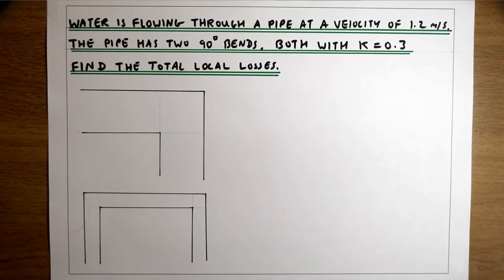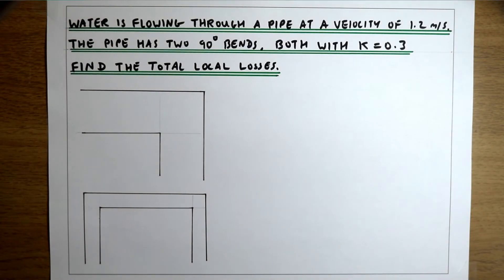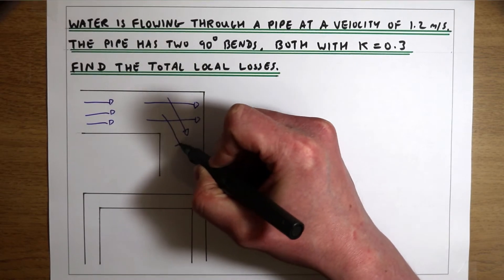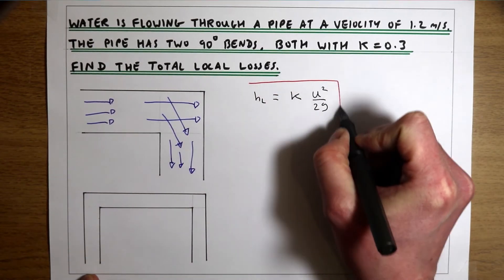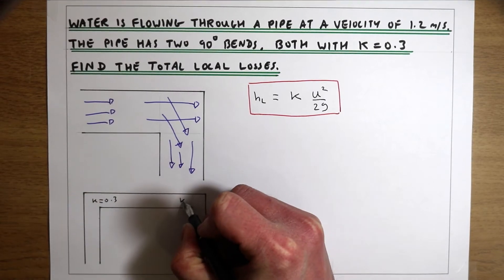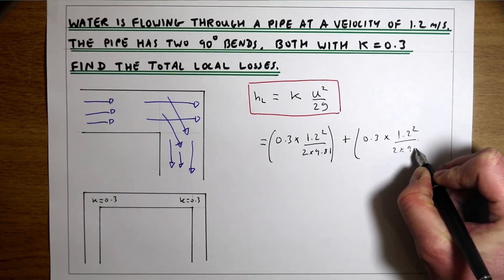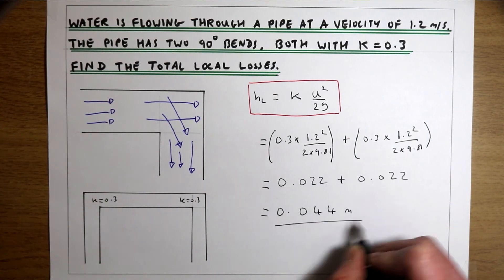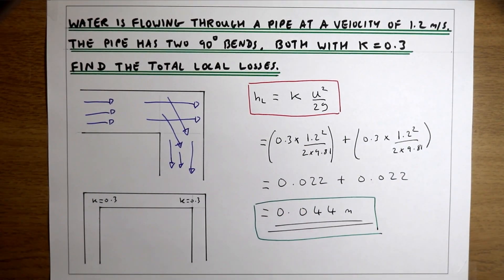Calculation of local head loss due to bend in pipe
Worked example of how to find of local head loss due to a bend in pipe.